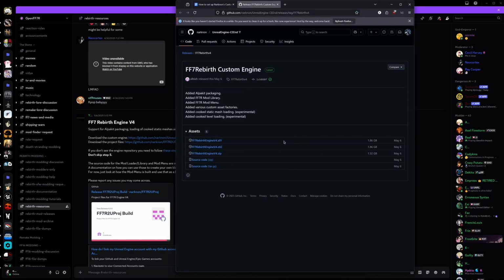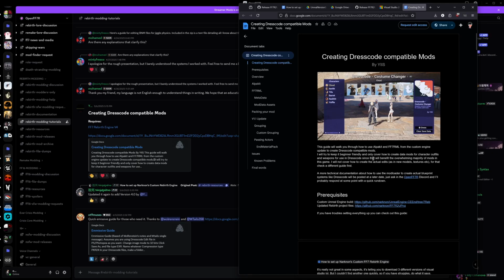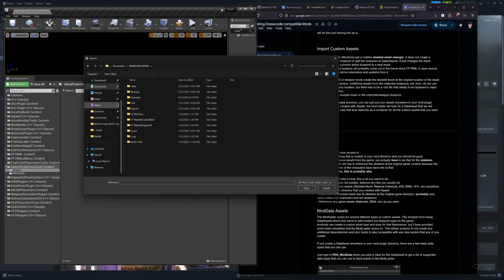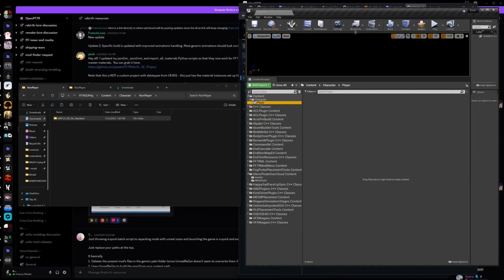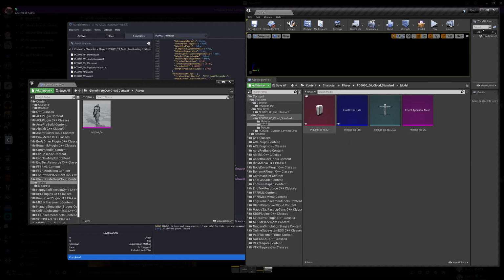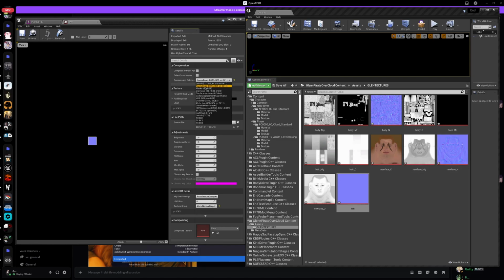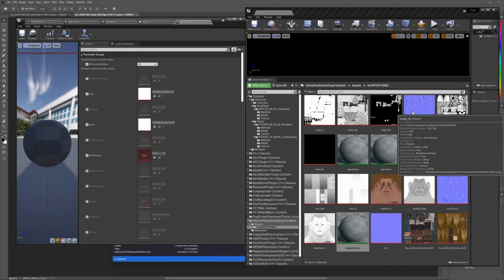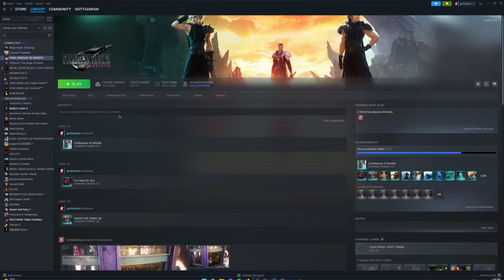Rebirth Modding part 5: Installing Custom Engine, MIs, Dresscode packing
U can hear my mouse slamming on my table... my bad :-3

12:17 - setting up dresscode compatible mods
16:30 - downloading Dresscode and Modloader
24:47 - importing into Custom Engine
27:10 - peeks MIs
39:37 - placing files in correct folder
45:21 - BNMs, KDI, VFXs
53:09 - Condition asset
58:28 - Custom MIs and textures
1:17:28 - Finishing up dresscode
1:23:58 - testing in game